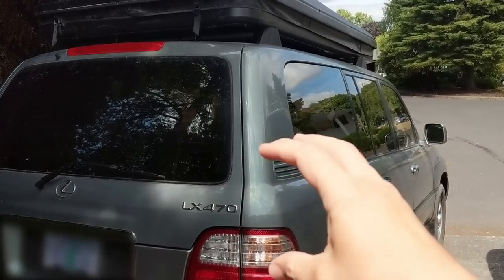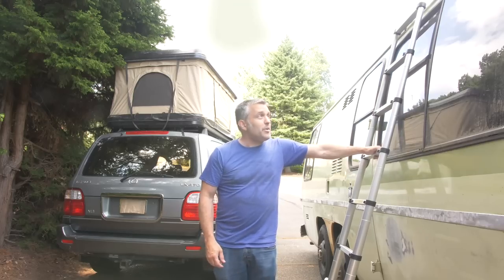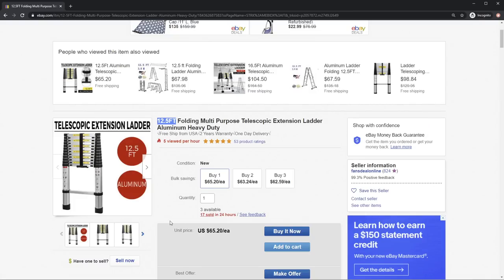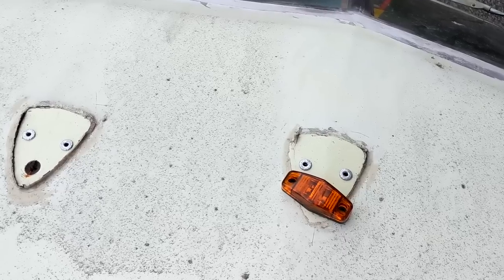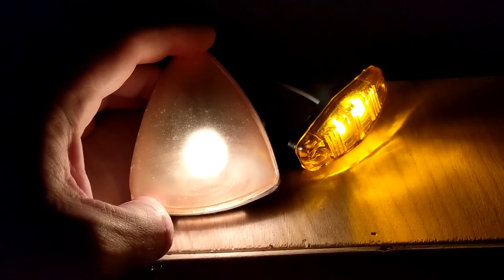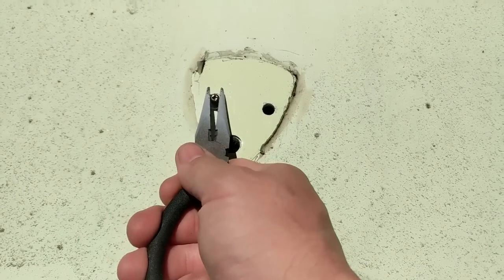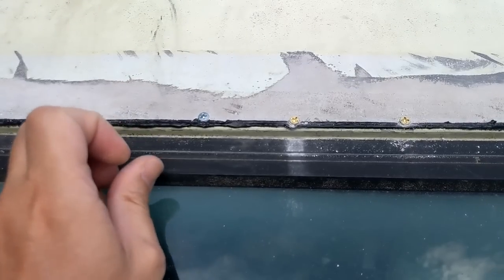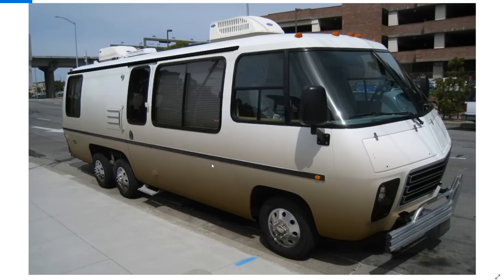Building the Best Damn GMC Motorhome Ever E.12 - Lights and Ladders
After removing the stock Air Conditioner, I was struck by how much more modern and clean the motorhome looked. It motivated me to remove some more stuff from the roof and see just how much more aerodynamic and sleek I could make the GMC look.